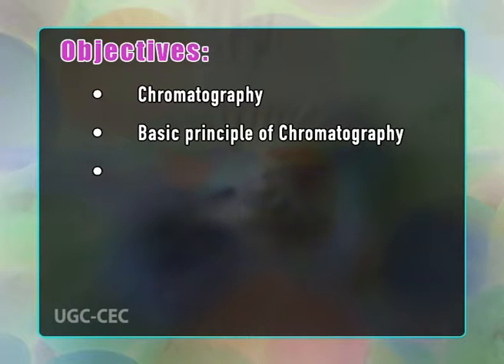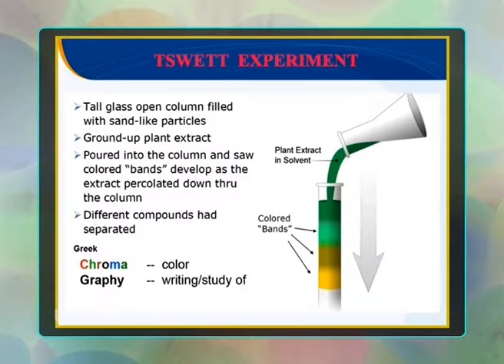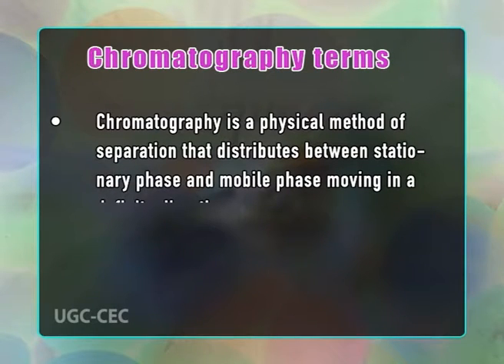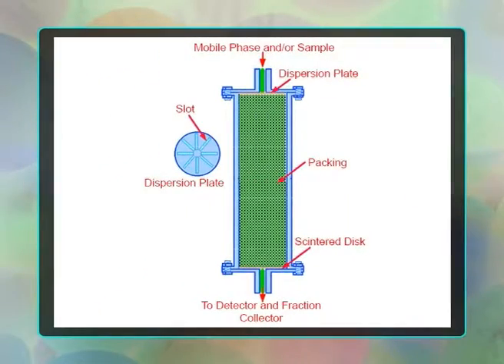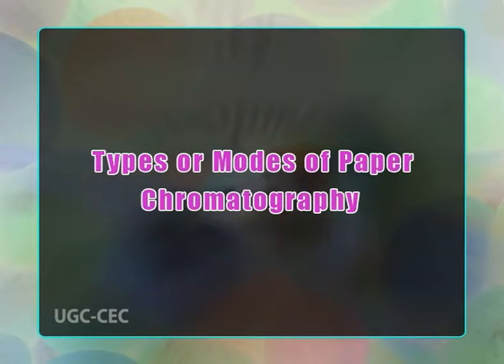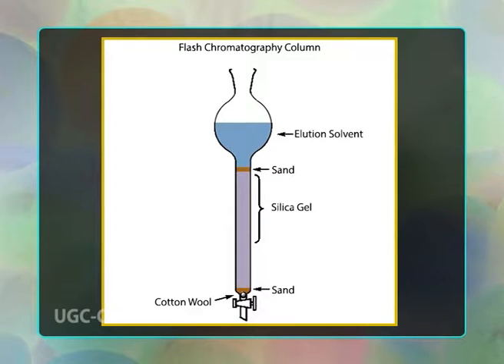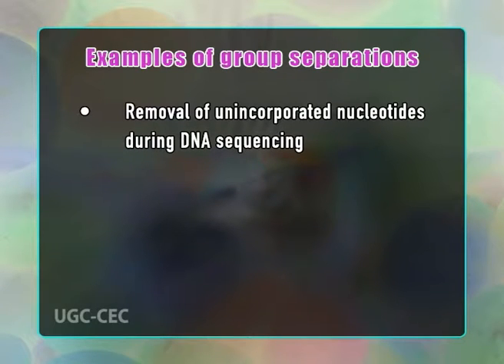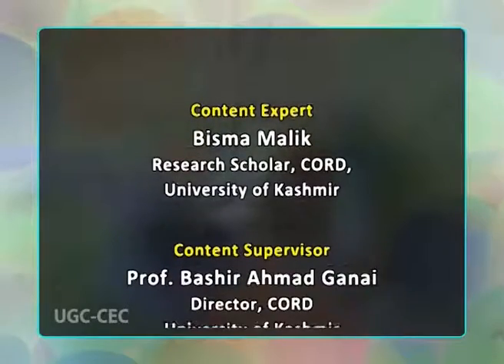Techniques of Chromotography & Their Biological Applications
Course  :2nd Year / Paper X